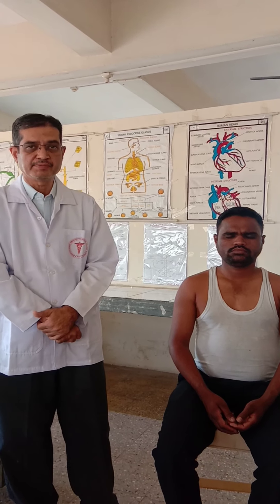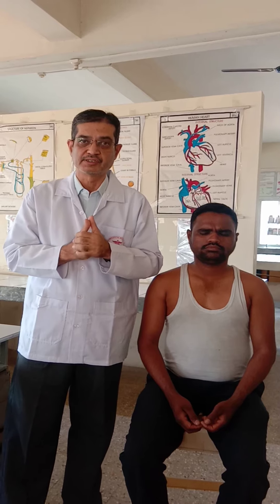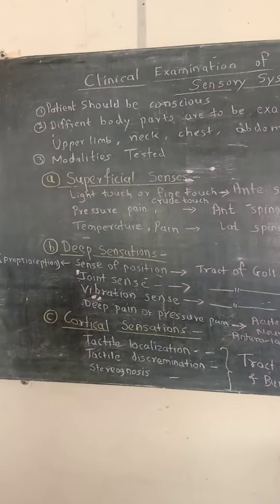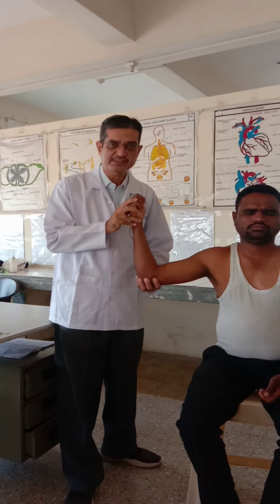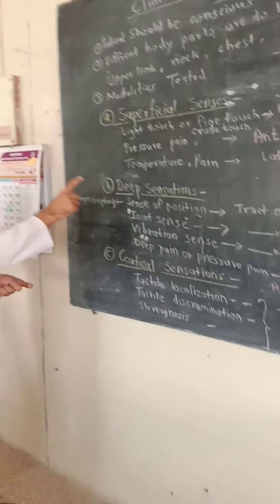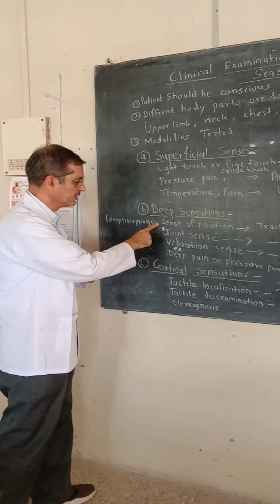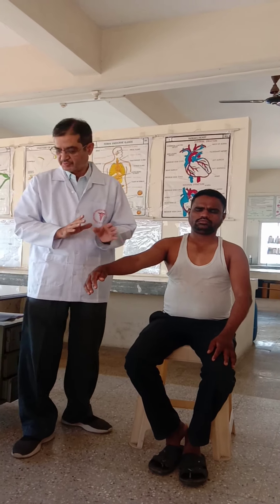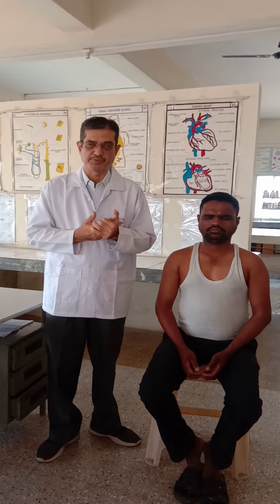Clinical examination of sensory system by Dr. K. V. Gholap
Examination of superficial sensations , deep sensations & cortical sensations